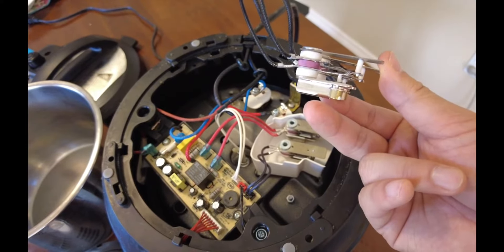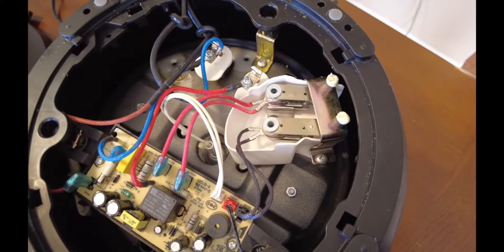Instant Pot C6 error fixing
Learn how to fix the Instant Pot C6 error in this step-by-step tutorial! The error is caused by a malfunctioning pressure sensor, and in this video, I'll show you how to locate, remove and replace it with a new one. Watch and follow along as we guide you through the process of opening up the pot, finding the sensor and completing the replacement. By the end of this video, you'll be able to troubleshoot and repair your Instant Pot with ease. Don't let the C6 error hold you back from cooking delicious meals! Watch now.